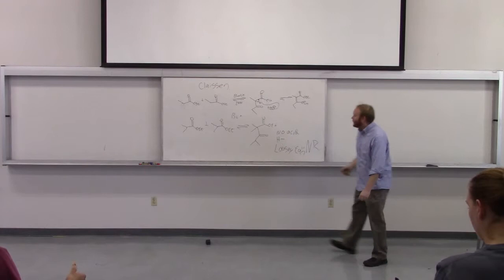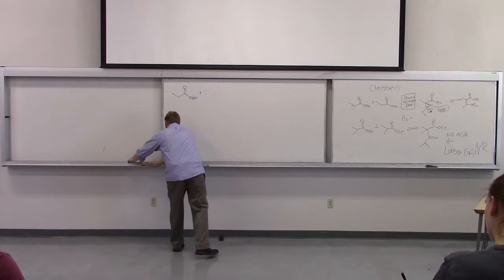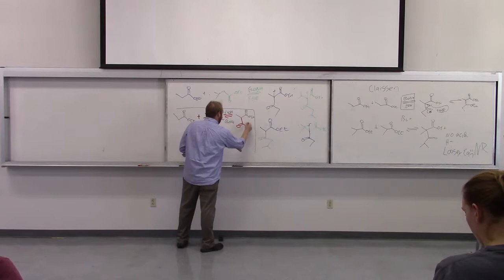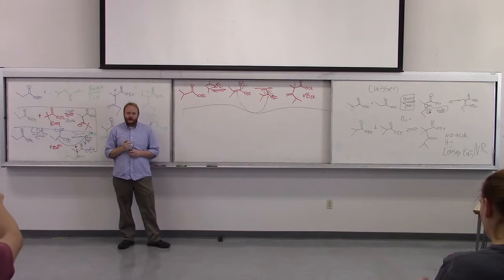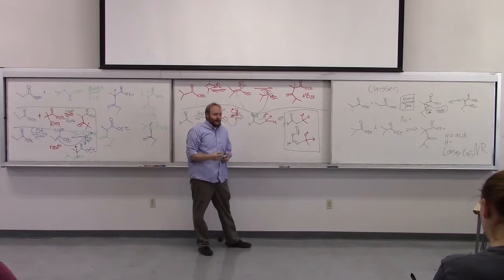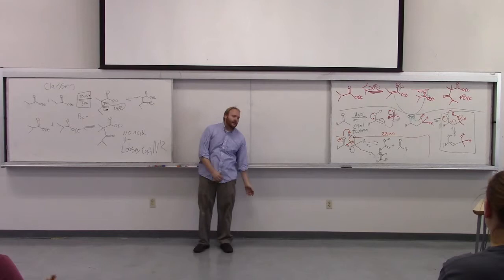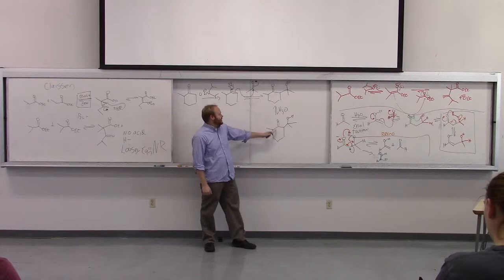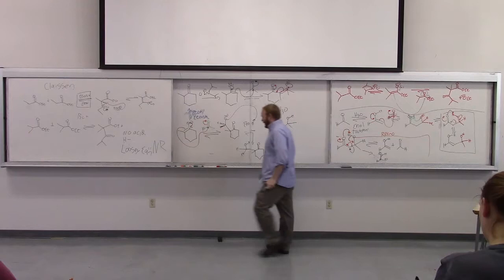4-17-15 1/1 chem 432 Dr. Gustafson Lecture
Friday 4-17-15 part 1 of 1